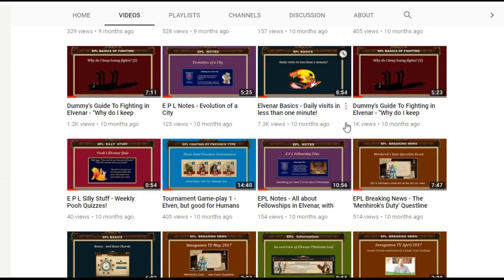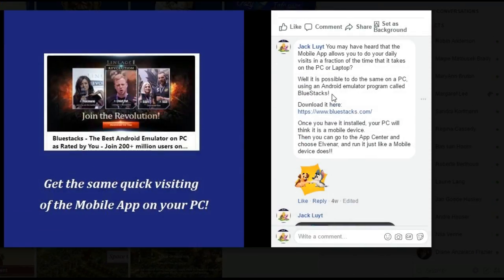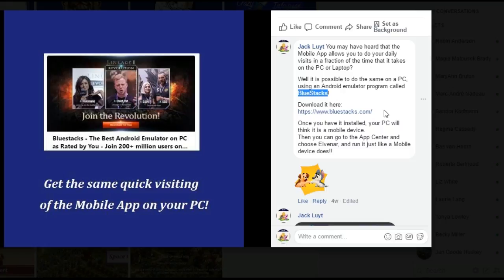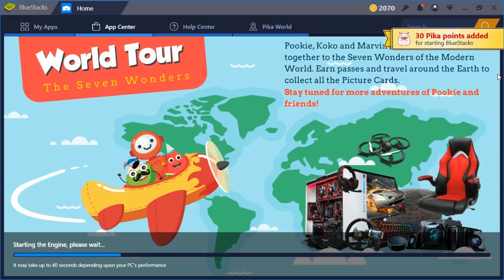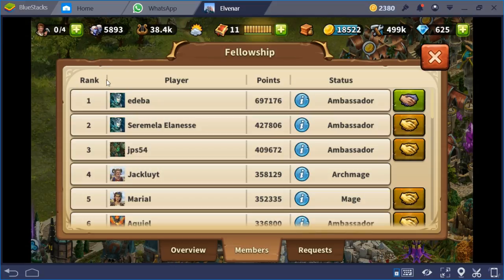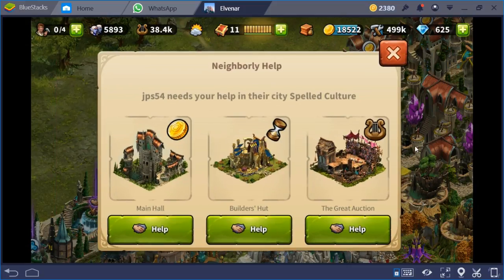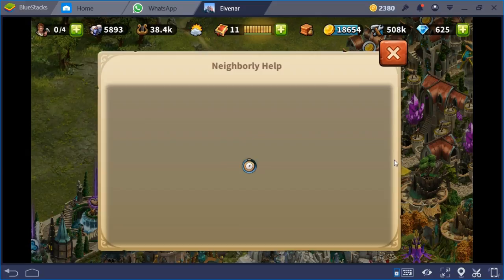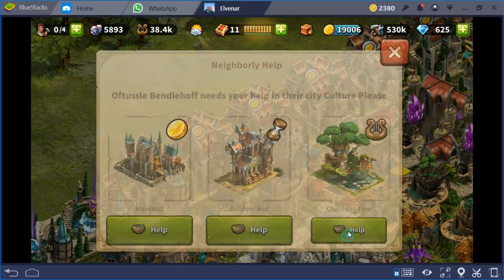Daily Visits in less than a minute! Part 2 - using the App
The most popular video I have made so far was called 'Daily Visits in Less Than a Minute', and it was about how to use HotKeys (keyboard shortcuts) to speed up visitation.
Now one can visit even faster, using the Mobile App!
And if you don't have a Mobile Device, you can get the same functionality on your PC using the Android Emulator called 'BlueStacks'.
This video shows the App in action for Fellowship and Map visits!

Elvenar Platinum Leaf is a free-to-share public Facebook group with 4900 members and growing all the time.
You are welcome to share all our Files, Notes and videos with all your friends and fellowship.
We have more than 200 'InfoTips' – which are nuggets of Elvenar information on different subjects that you may not find elsewhere, graded from 'beginner' to 'Advanced'.
We also have more than 100 videos.
This helps us to get our product out to a wider audience.

Our YouTube Channel will eventually having full 'City' and 'Battle' playlists, graded from 'beginner' to 'advanced'.
Does your group perhaps have some similar videos you would let us share? Or do you have a talent for making them?
No special film-making talent needed; just provide the raw video; I will do the final editing for you!